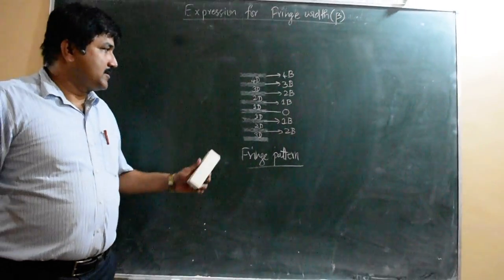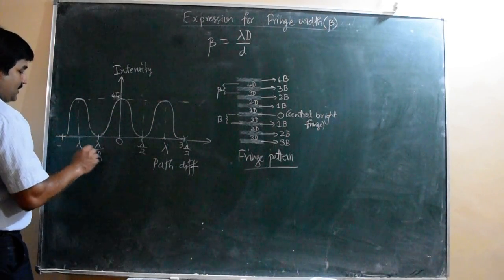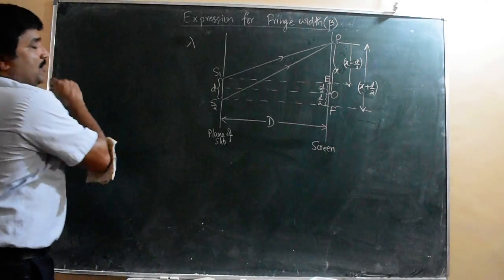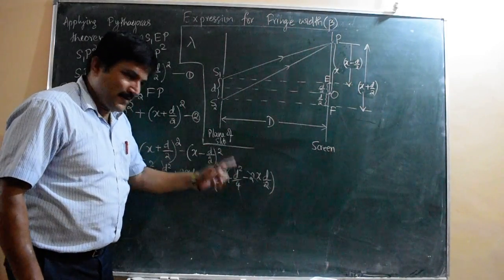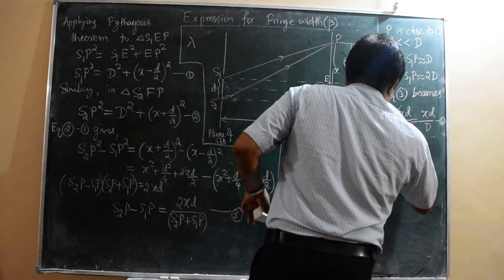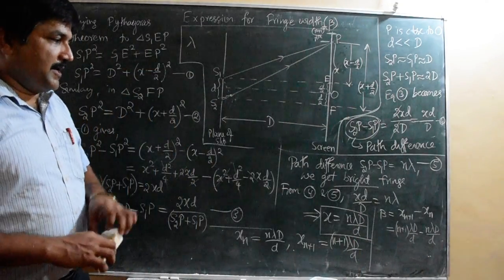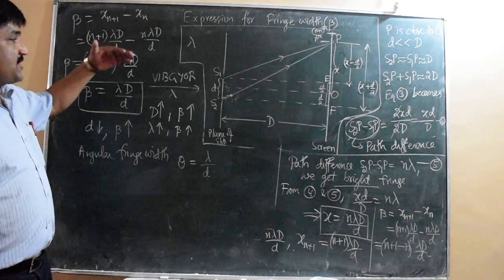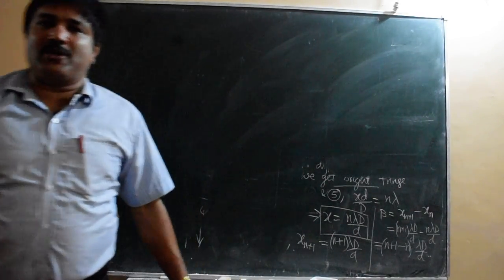WAVE OPTICS 5